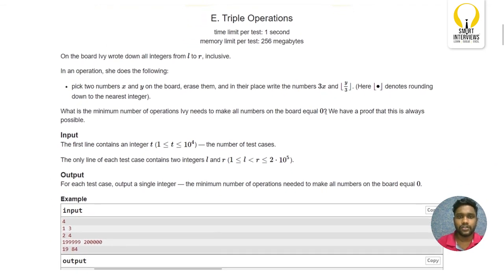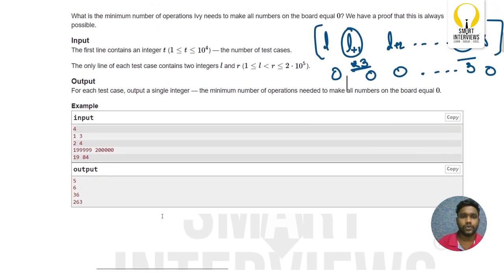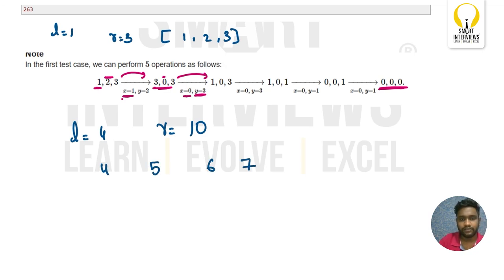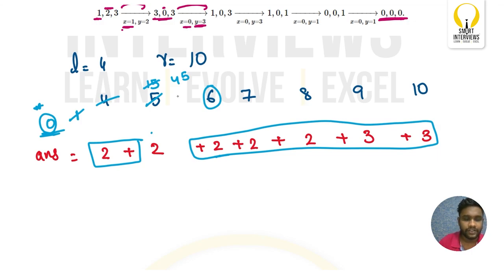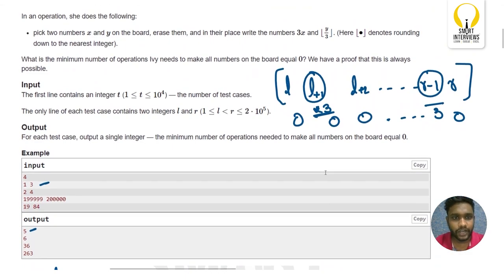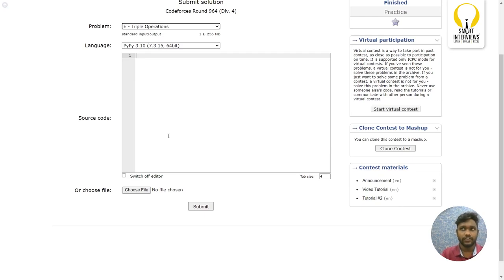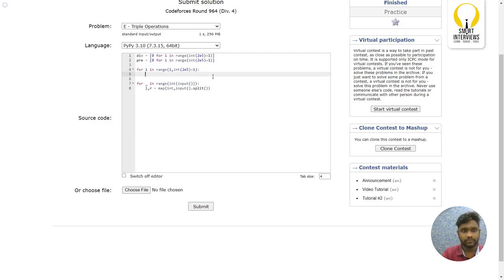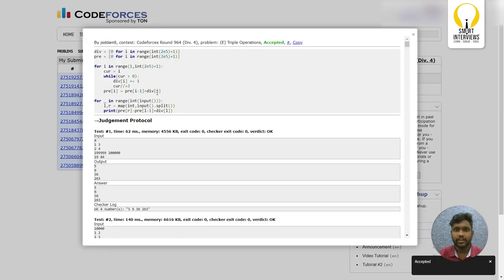Codeforces Round 964(Div. 4) | Triple Operations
Check out this walkthrough of solving the problem E from Codeforces Round 964(Div. 4). From understanding problem statements to coding the solutions, this video provides valuable insights for both beginners and experienced competitive programmers.